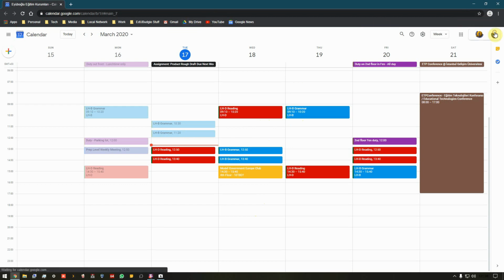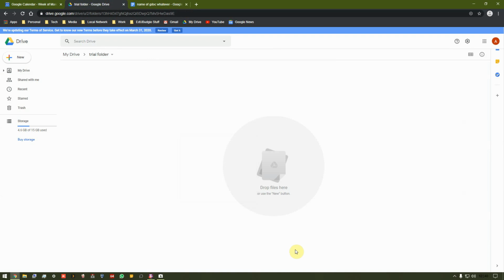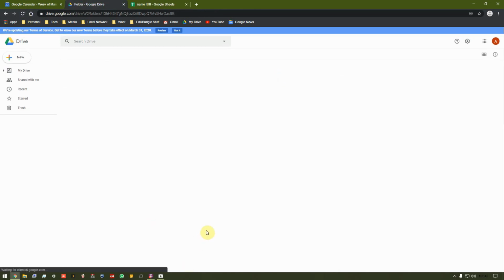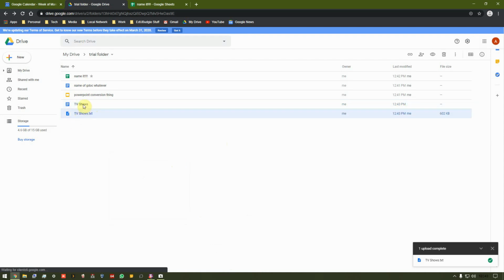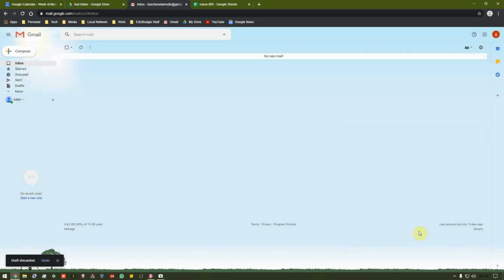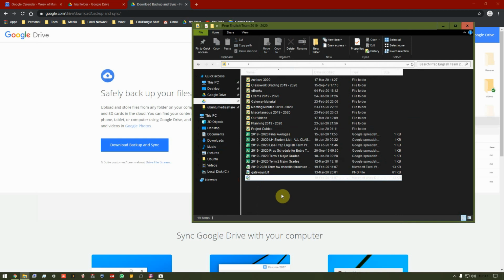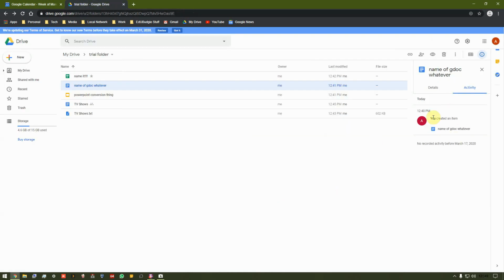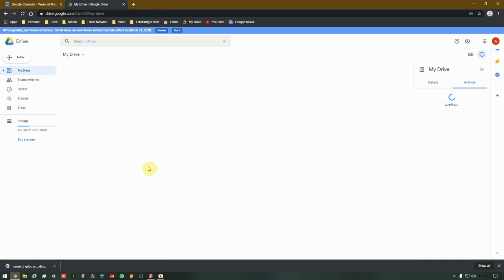How To Use Google Drive The Basics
Some of the basic functions of using Google Drive